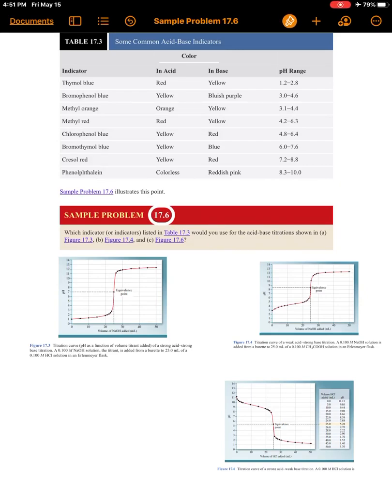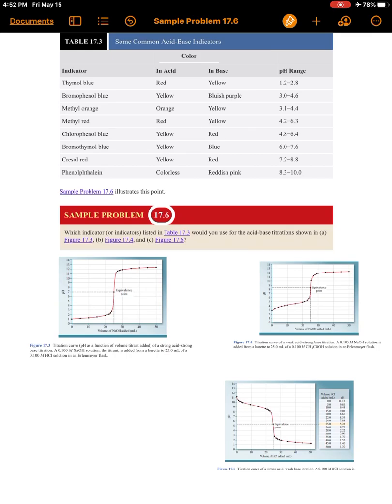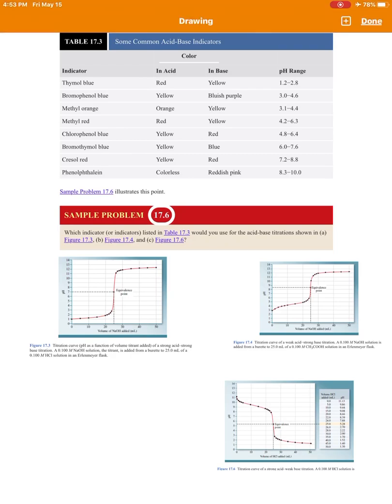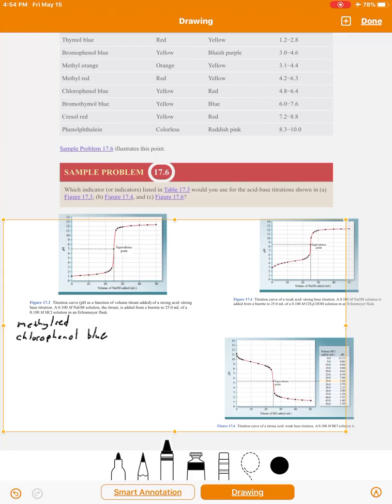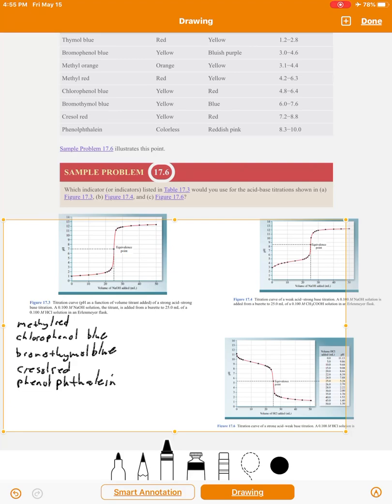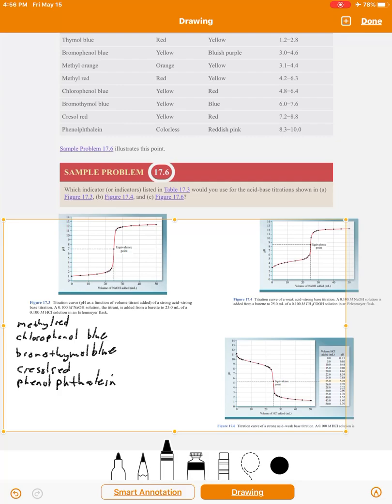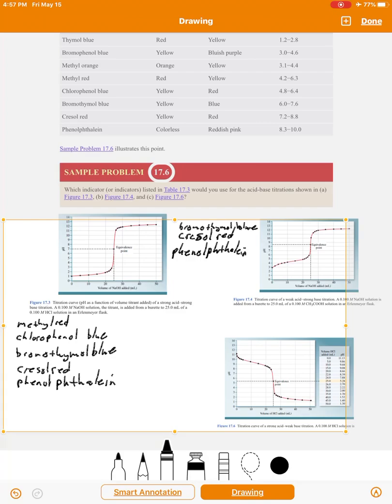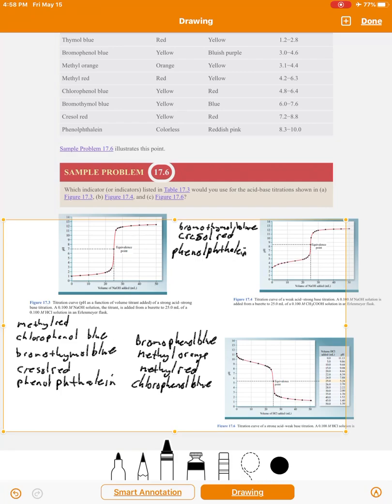eBook Sample Problem 17.6